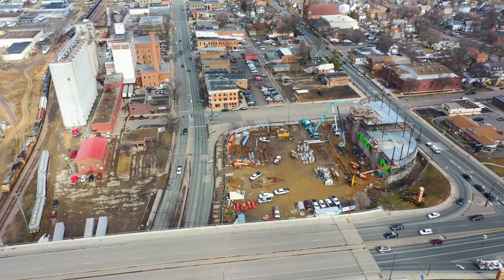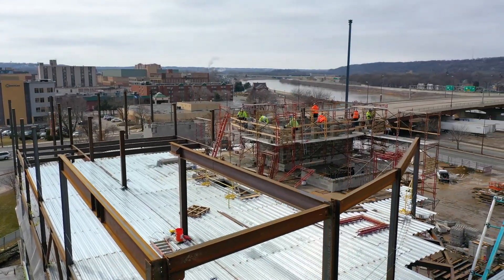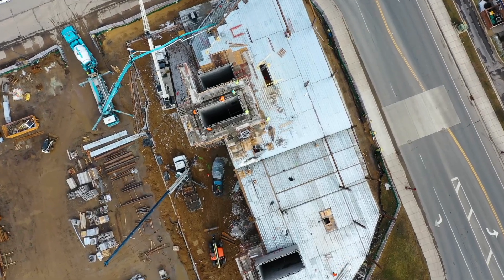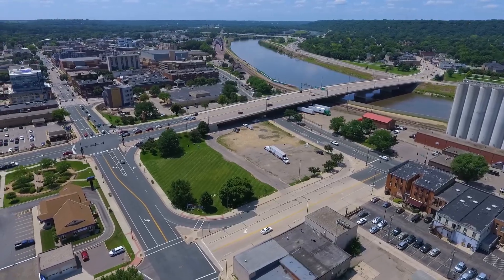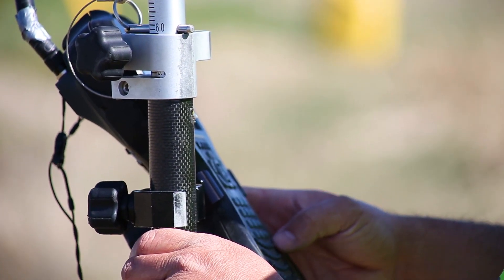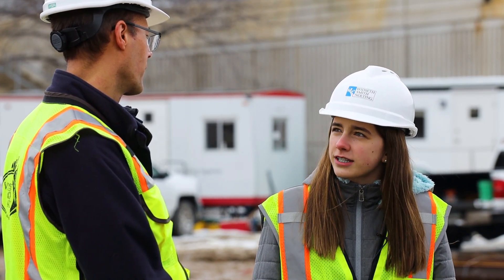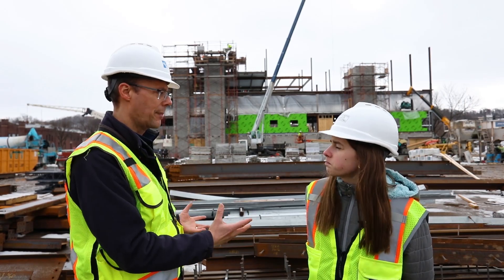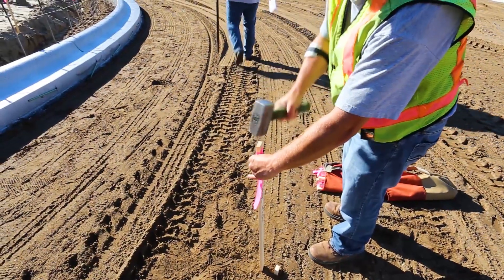Bridge Plaza Series with Chloe Aanenson: Episode 2 - Surveying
Join Chloe on her quest as she gets a behind-the-scenes look at Widseth’s Bridge Plaza project during construction. In this month’s episode Chloe learns what a land surveyor does on a project like this.

Widseth will occupy office space in Bridge Plaza once it is complete later this year. In the meantime, you can find us at our interm Mankato office on the first floor of the Landkamer building at 124 East Walnut Street. We’re in suite 110 right across from the Number 4 restaurant.

Widseth Smith Nolting is now doing business as Widseth. New name, same team creating value for our clients.